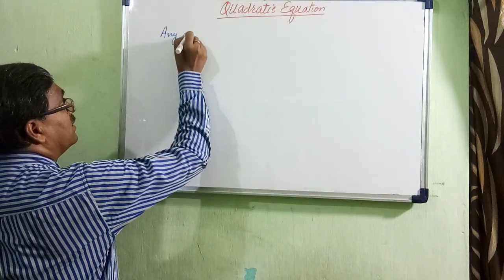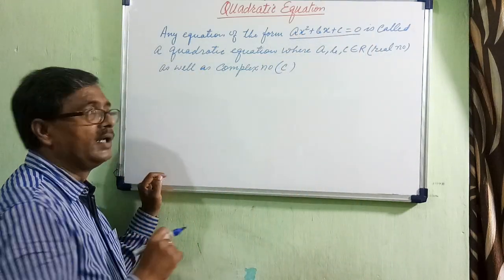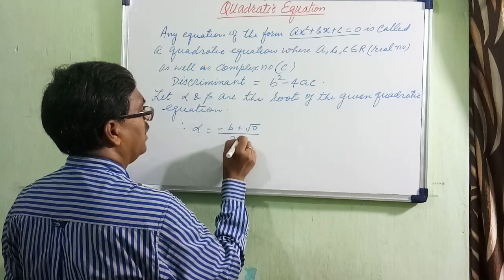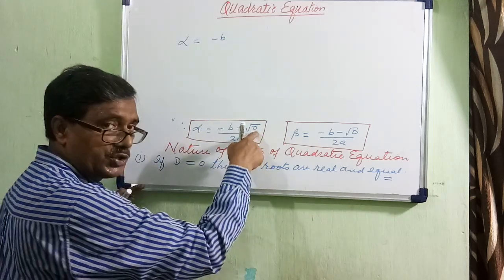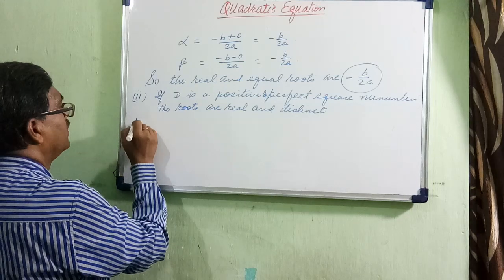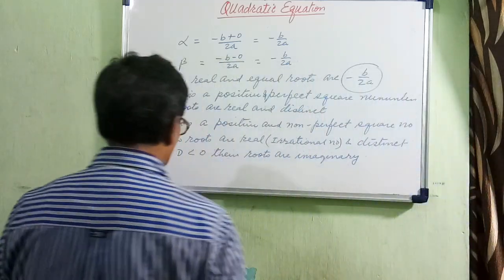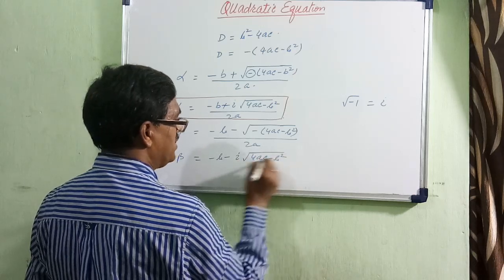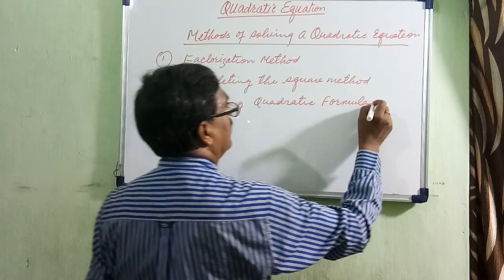Class XI Quadratic Equation by A.K.Sah